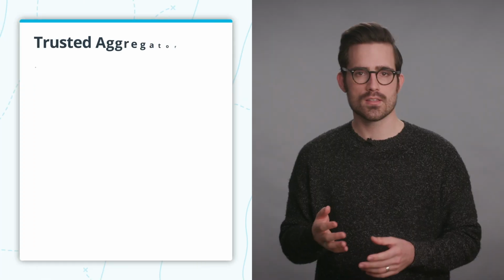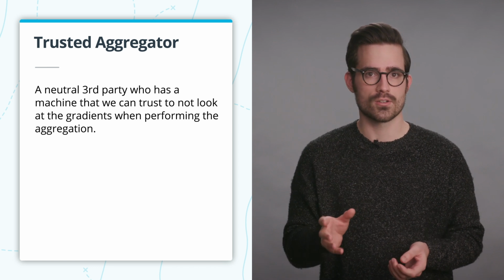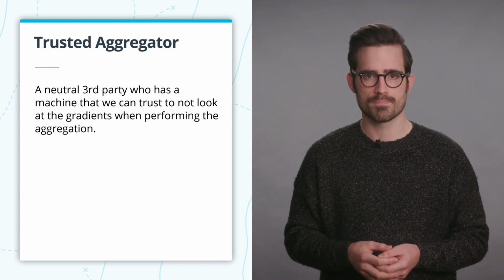L6 01 Securing Federated Learning